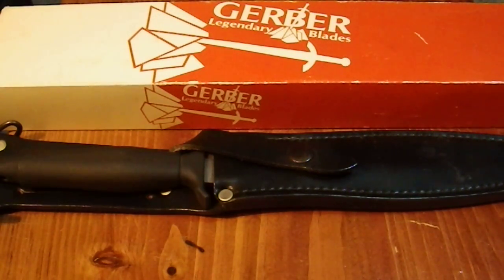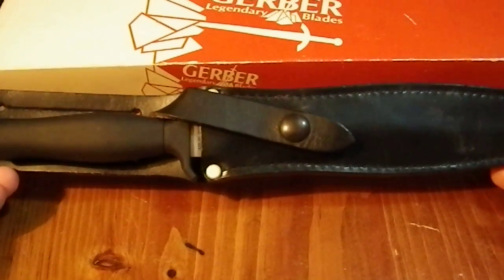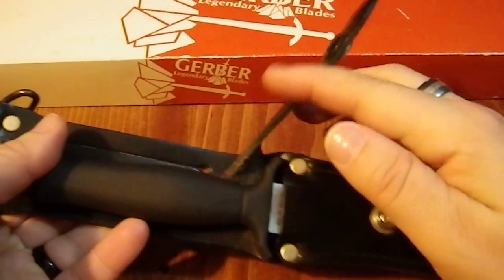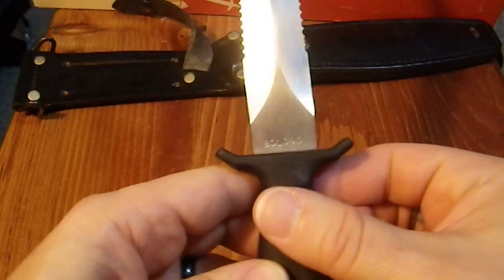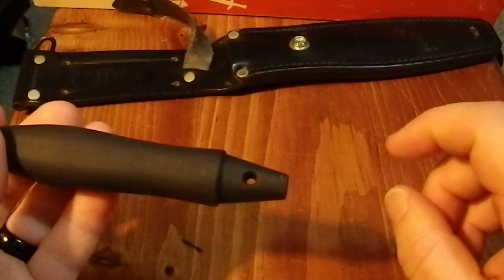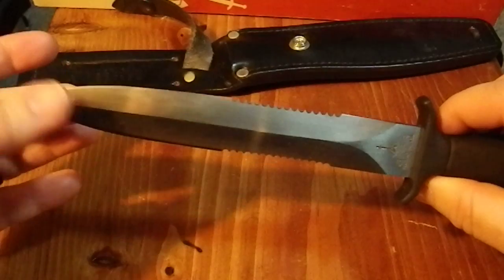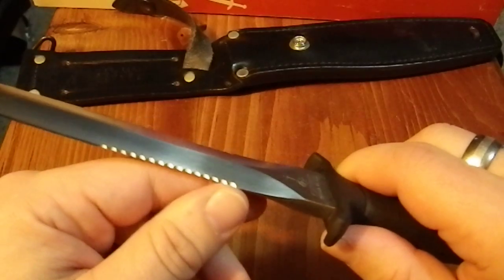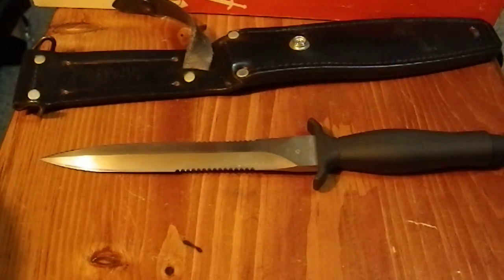Gear Talk: Gerber Mark II Dagger